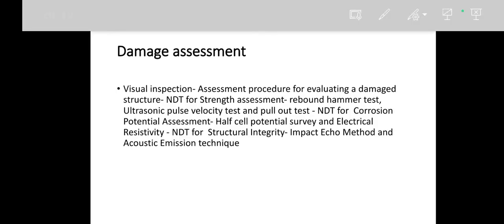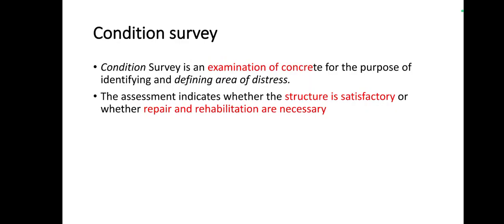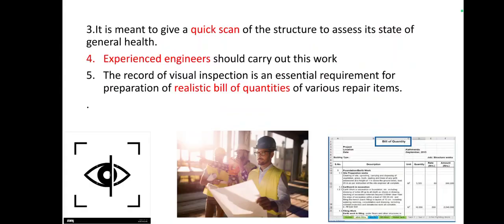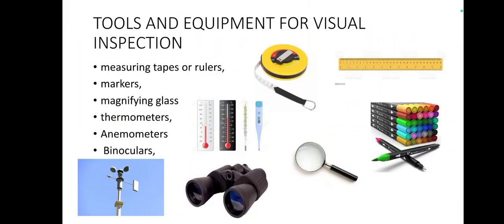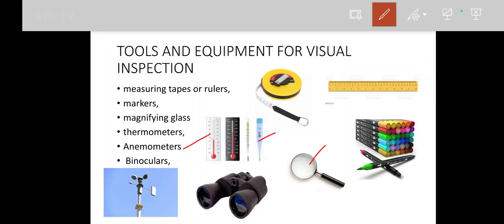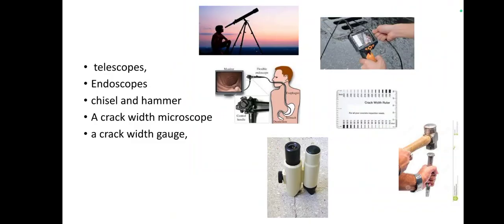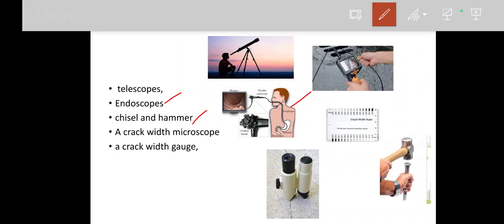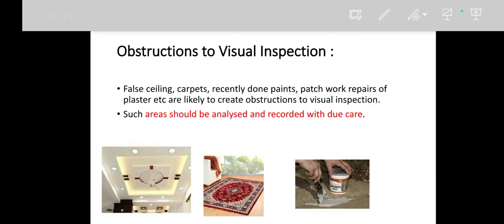Tools and equipment for visual inspection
damage assessment